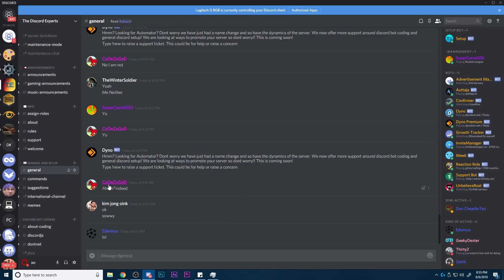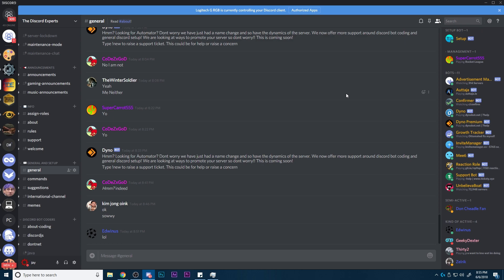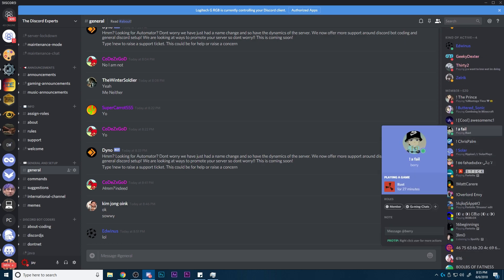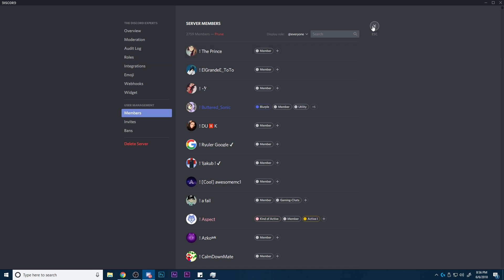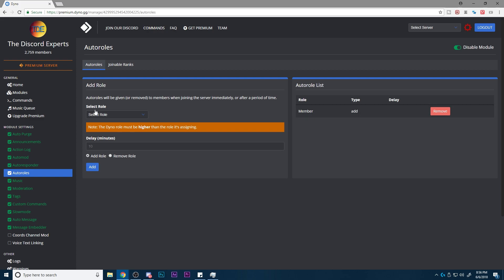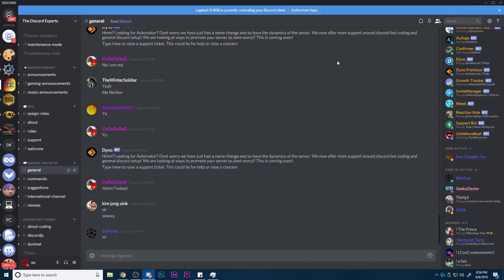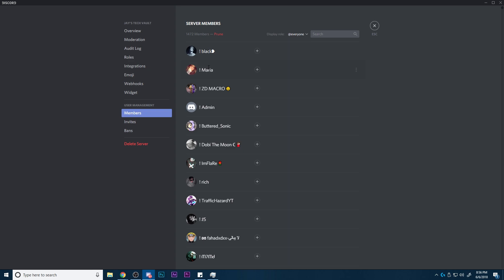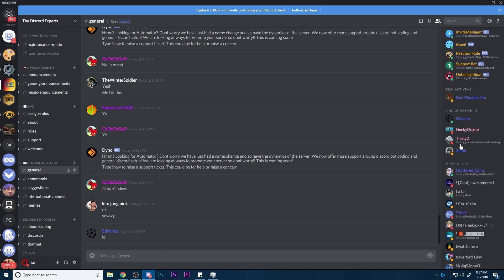How To Disable The Discord Prune Feature On Your Discord Server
Today I show you a simple tutorial on how to disable the purge feature on Discord so that nobody can use it. This stops anyone from abusing powers and nuking your server and your hard work.